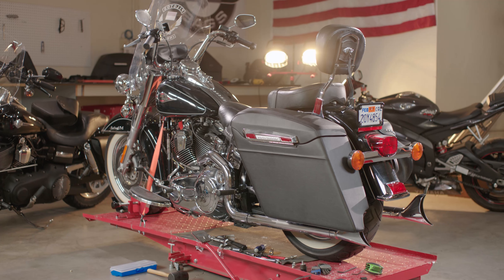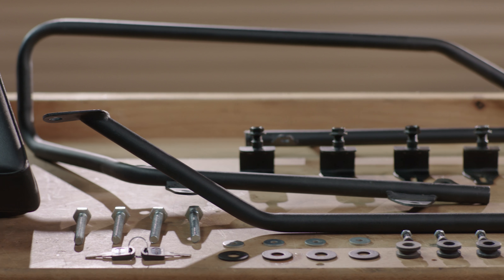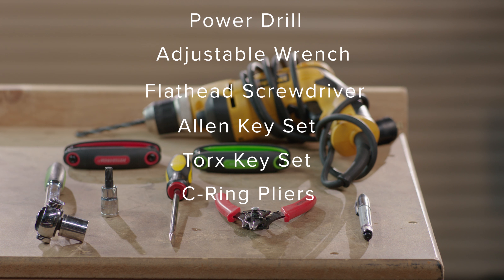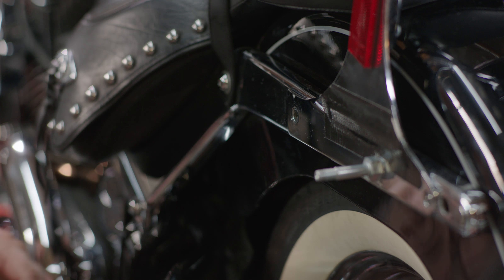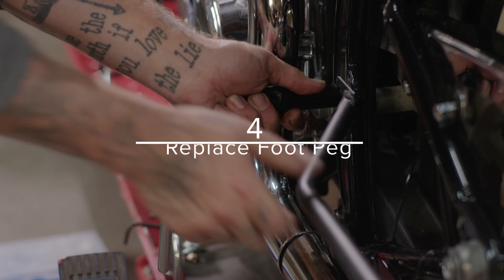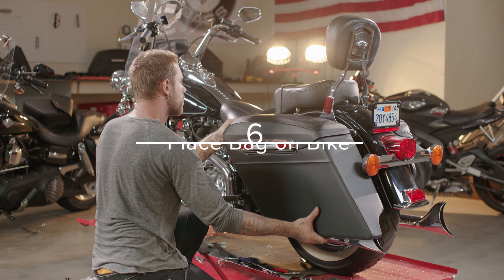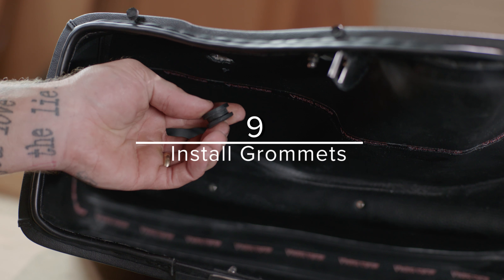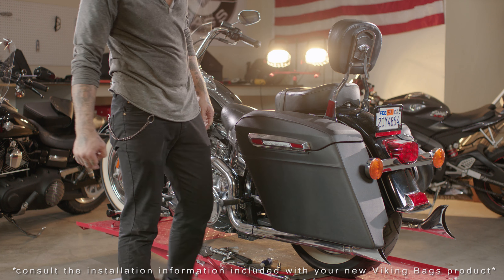Vikingbags Baggers Installation Instruction for Harley Softail